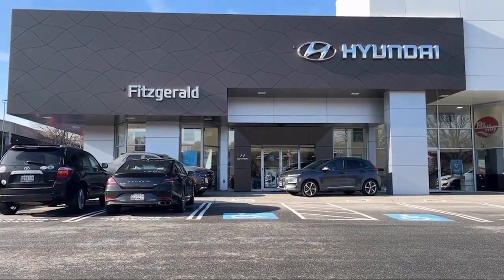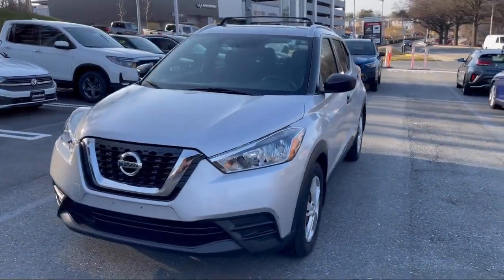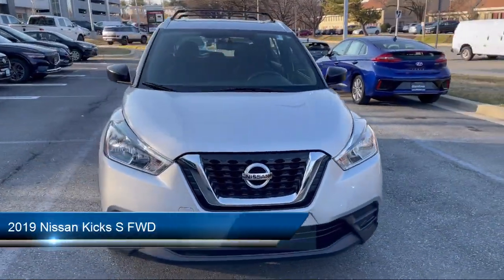2019 Nissan Kicks S FWD Gaithersburg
2019 Nissan Kicks S FWD - Stock Number: H178670A - VIN: 3N1CP5CU1KL563099.

Give us a call at or visit our for more information about this or any of our other vehicles.

Fitzgerald Hyundai Gaithersburg
904 Russell Avenue